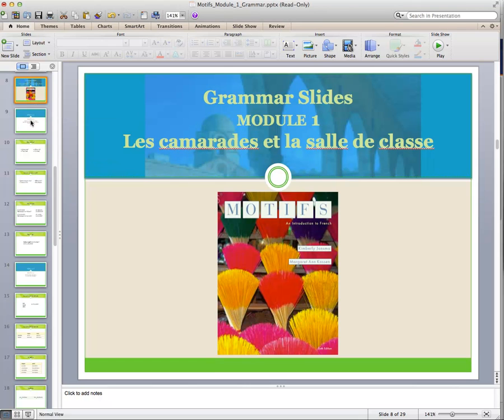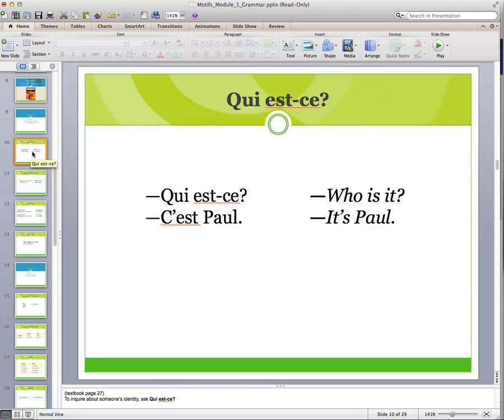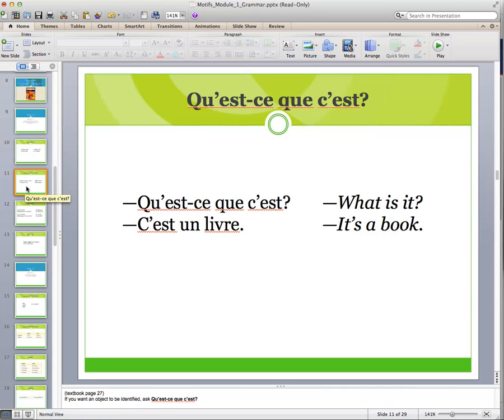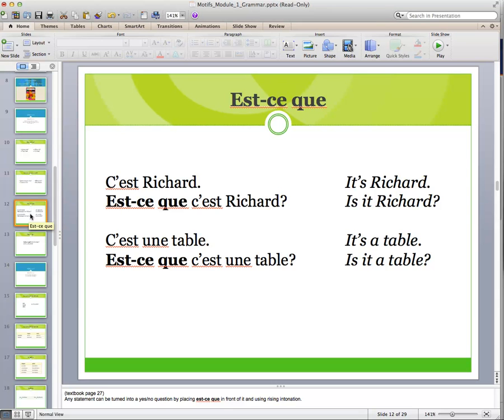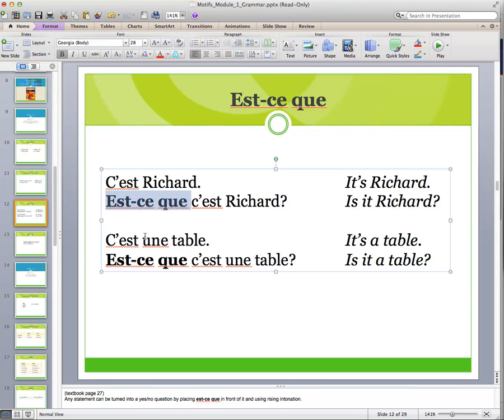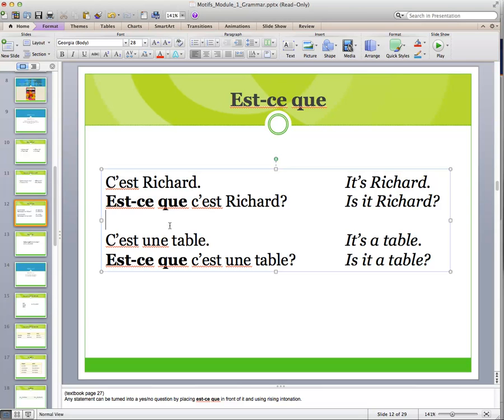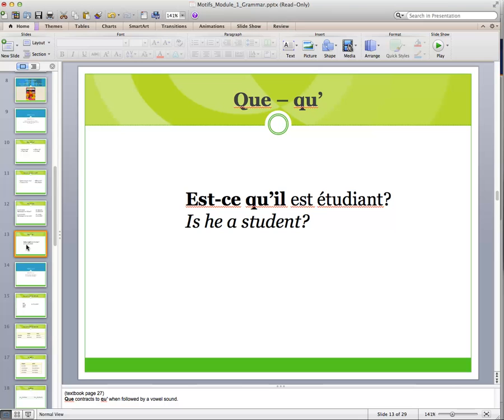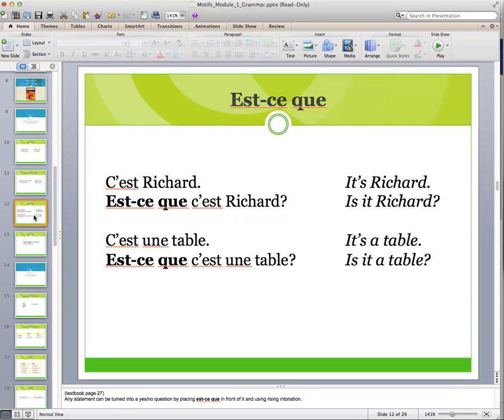BSU Online French: Structure 1.2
An introduction to asking simple questions with ''Who is it'' ''What is it'' and ''Is it a...'' expressions.